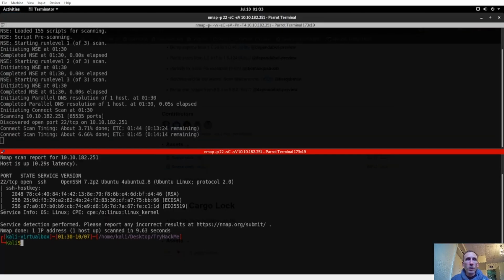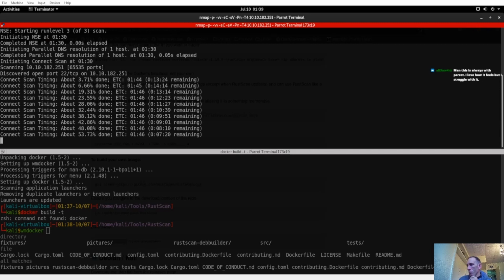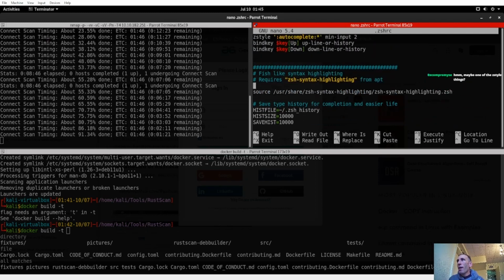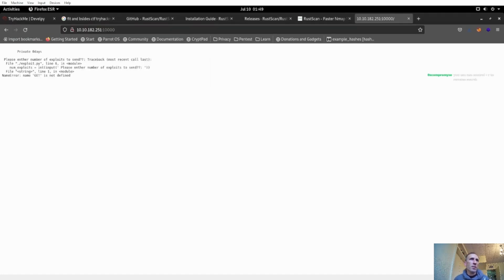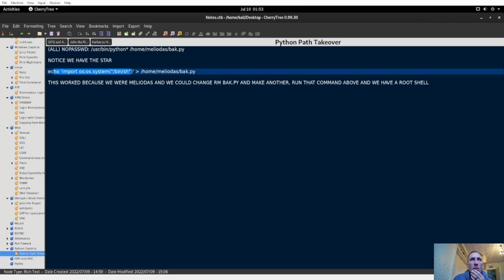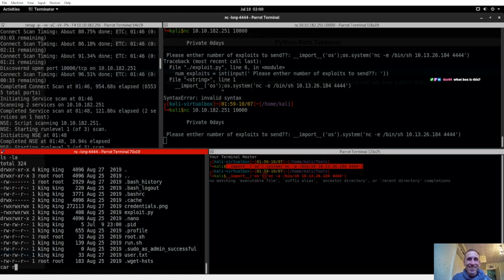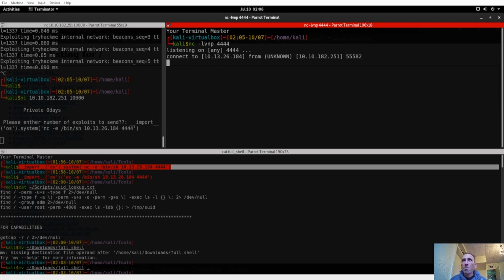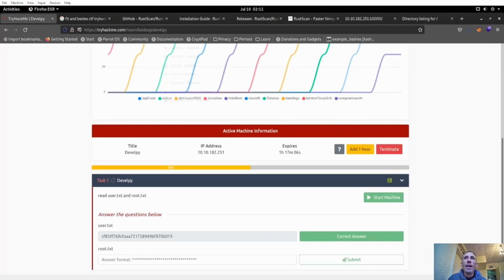Try Hack Me: Develpy